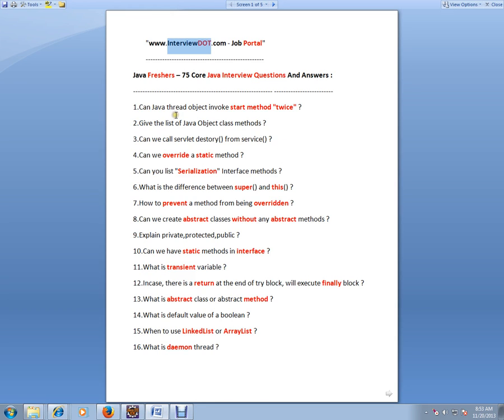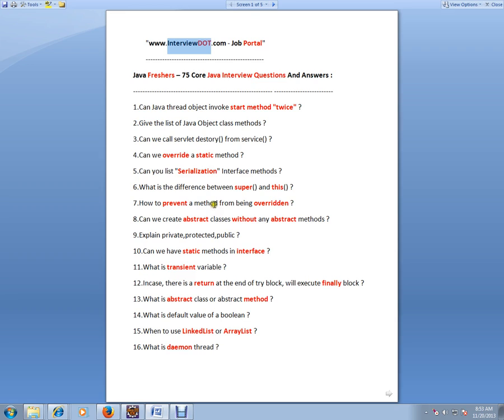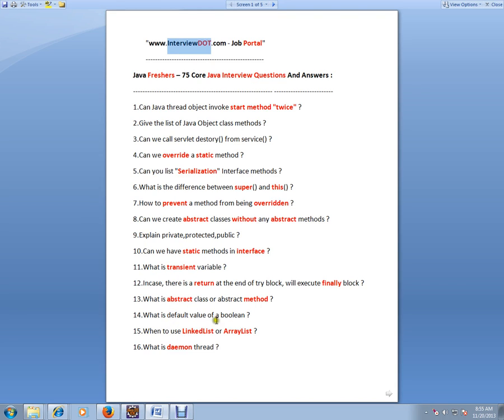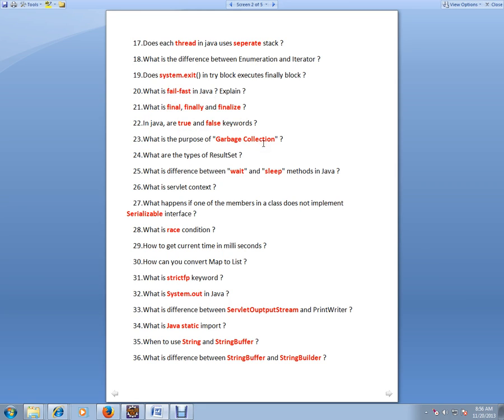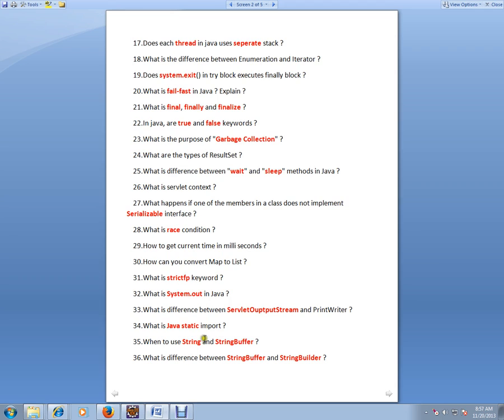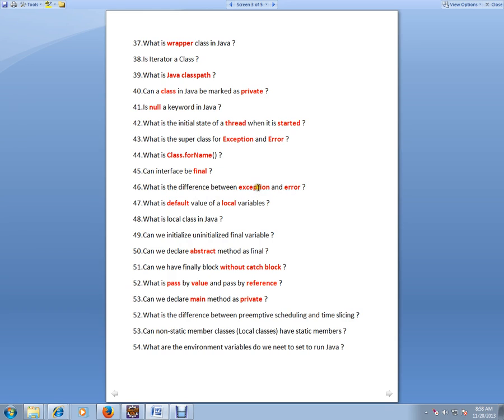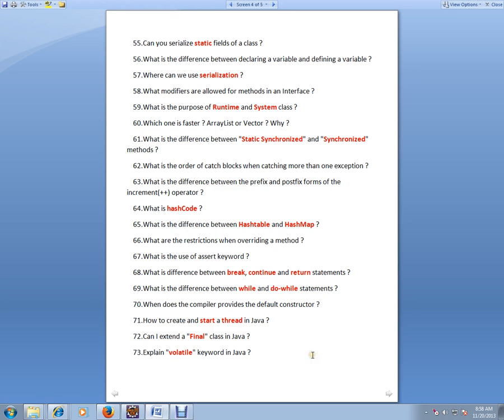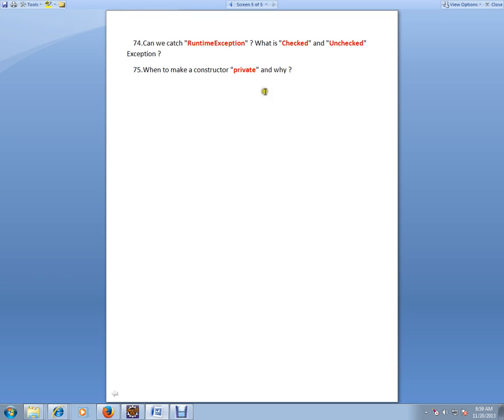Java Freshers Top 75 Core Java Intervie Questions List Java Interview Questions